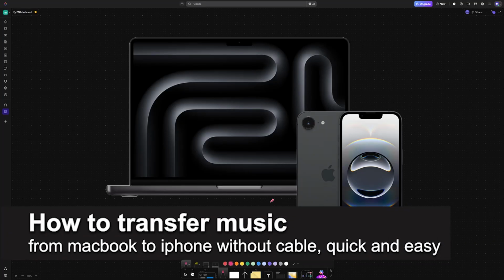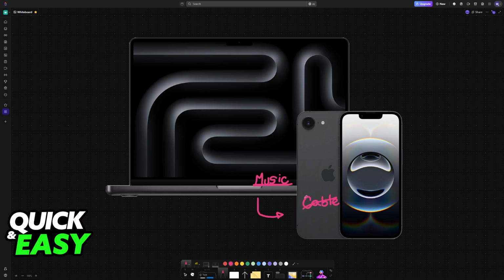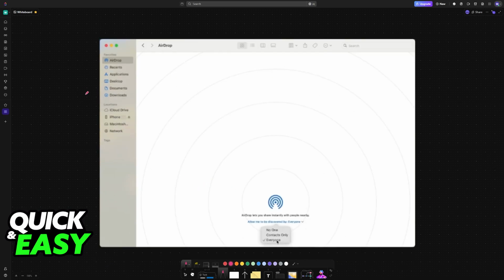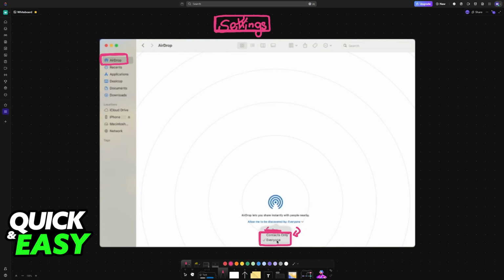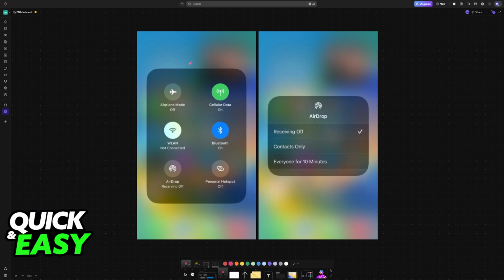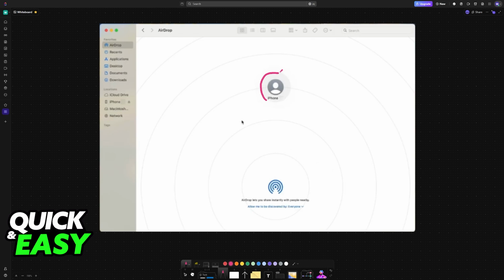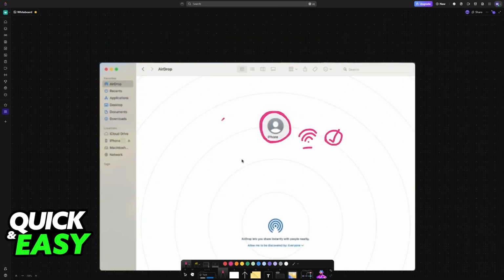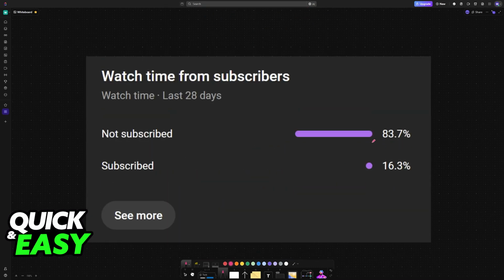How To Transfer Music From MacBook to iPhone Without Cable (2025) - Step by Step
I will solve your doubts about how to transfer music from macbook to iphone without cable, and whether or not it is possible to do this.

I hope I have helped you with the video!